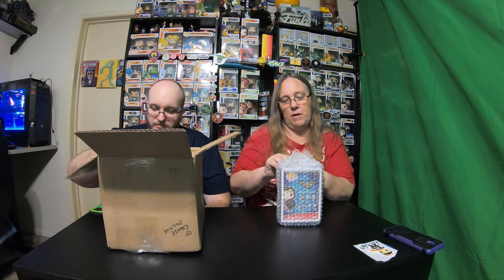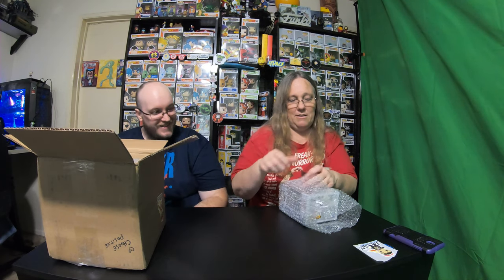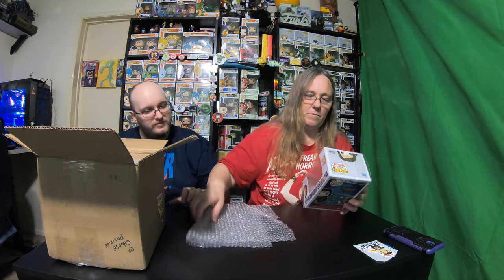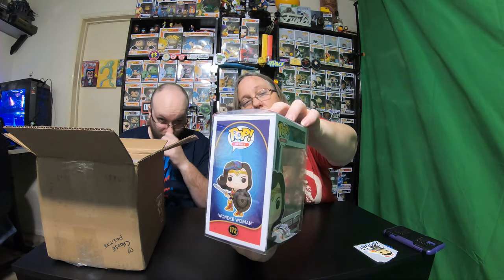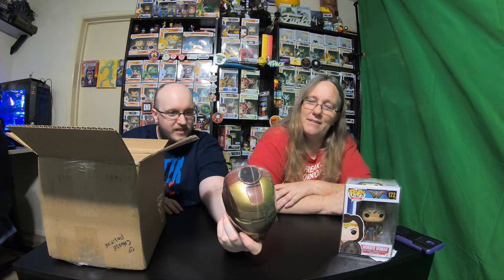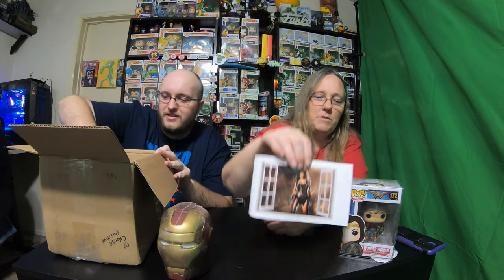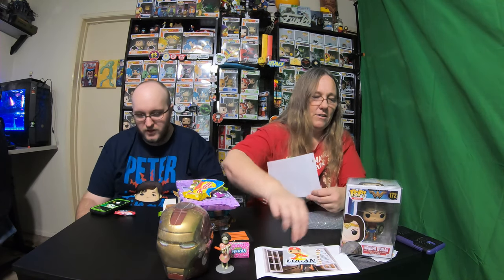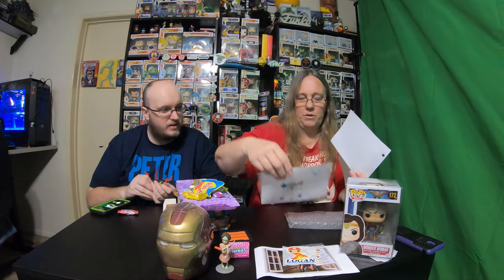MAMA J & SPECTRE open a gift from 2 Boys and Their Pop